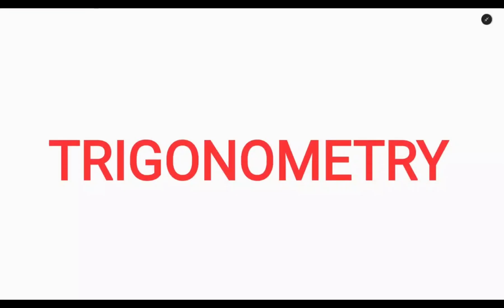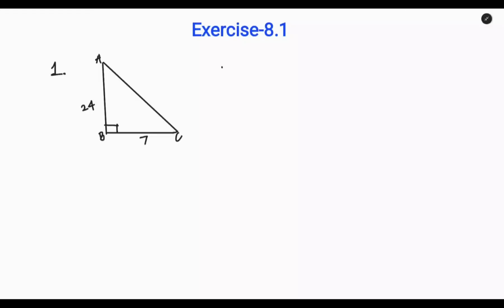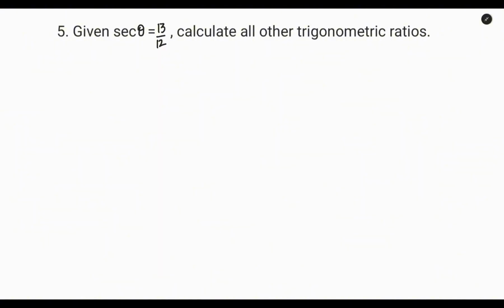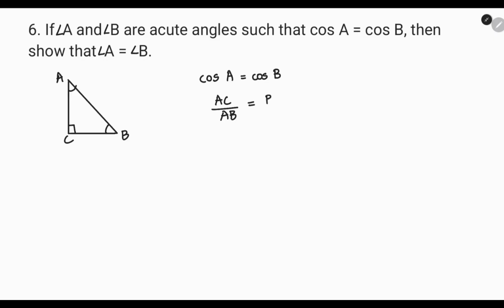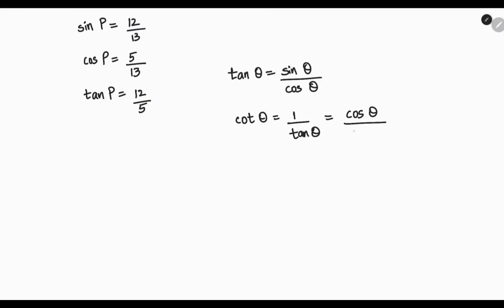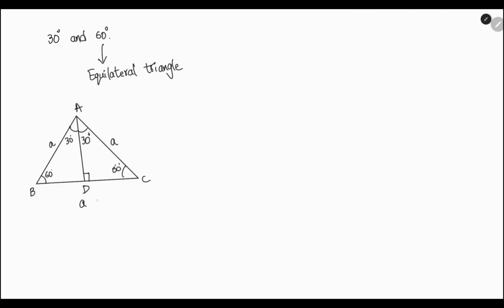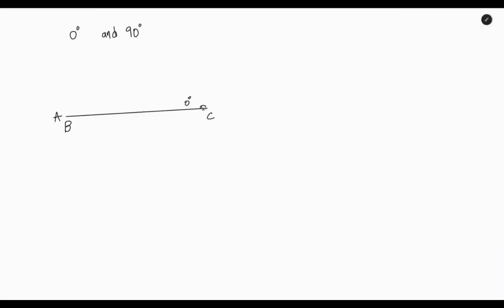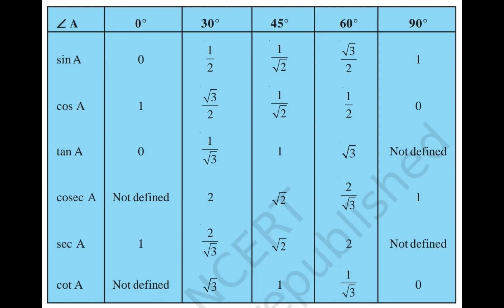Introduction to Trigonometry Part-1, Chapter-8, Class-X, CBSE Mathematics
This video delves into Introduction to Trigonometry Part-1, Chapter-8, Class-X, CBSE Mathematics